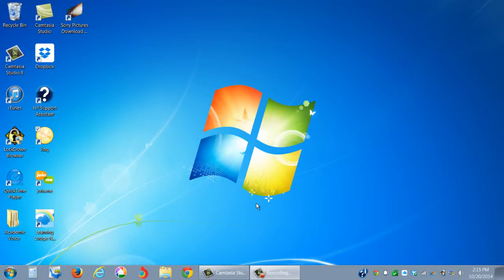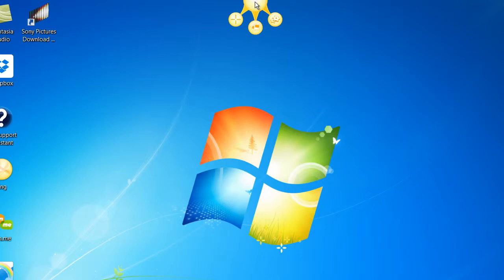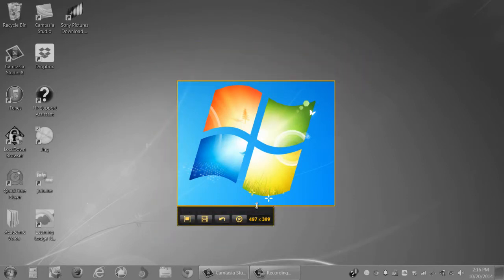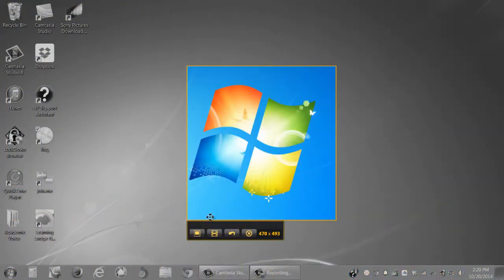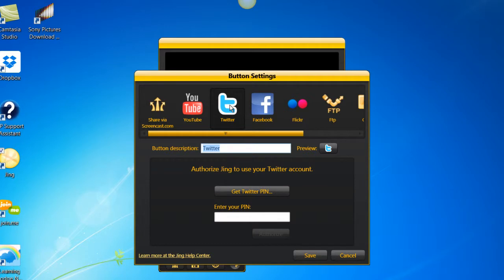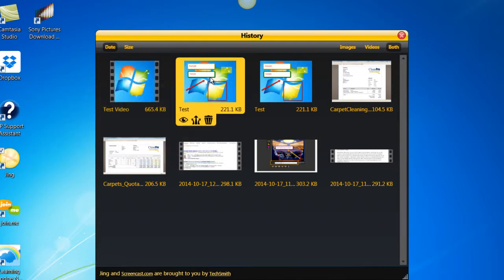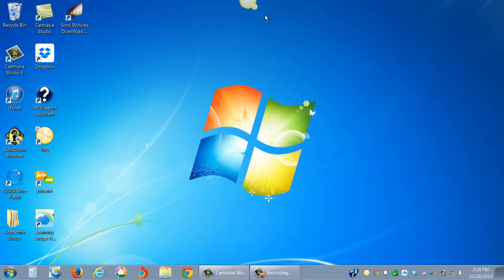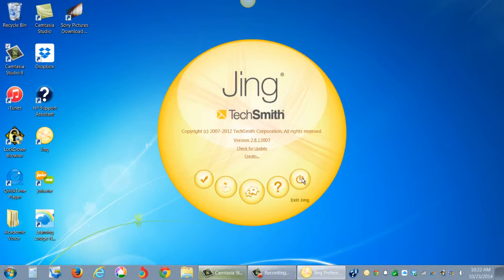How to Use Jing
This short video tutorial shows you how to use Jing.